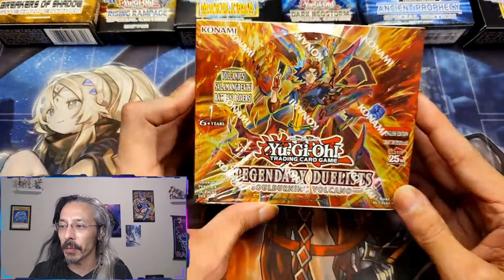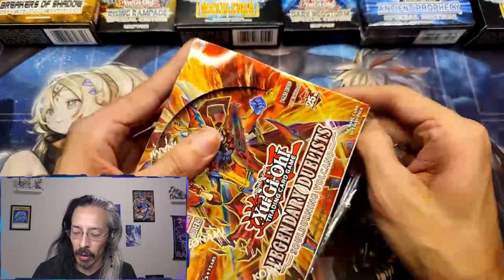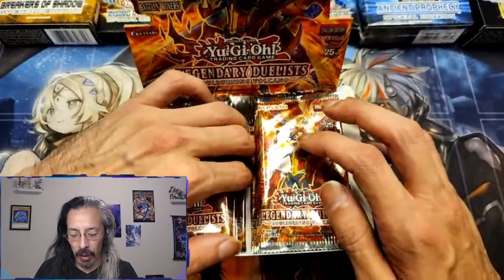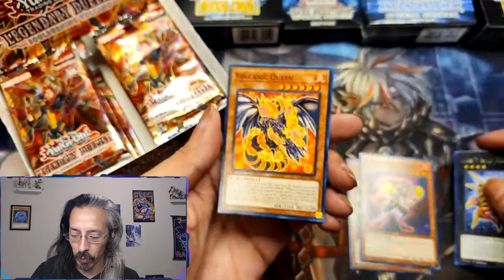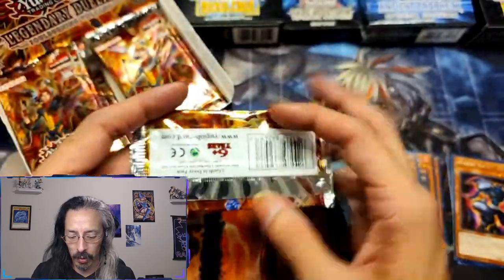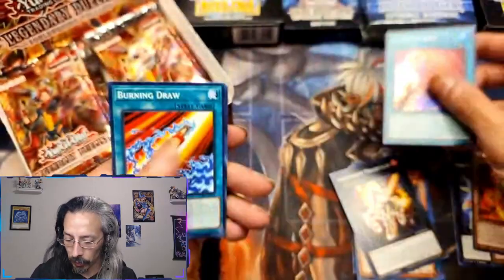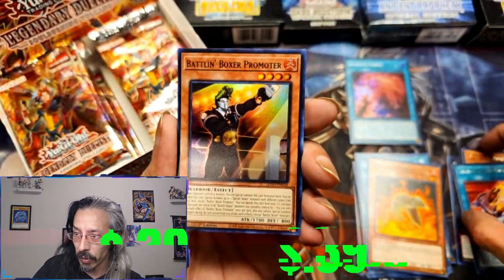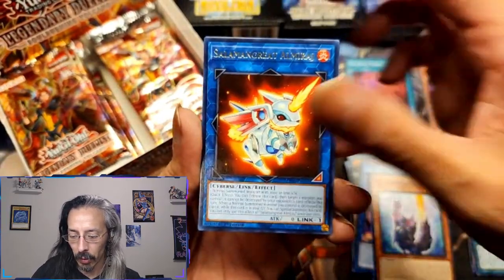Blazing Through Soul Buring Volcano!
Still hunting down that Ghost Rare Sunlight Wolf!